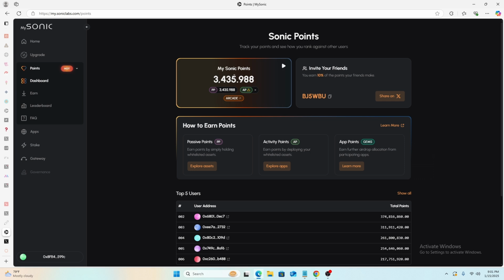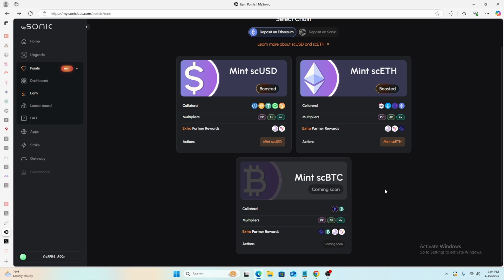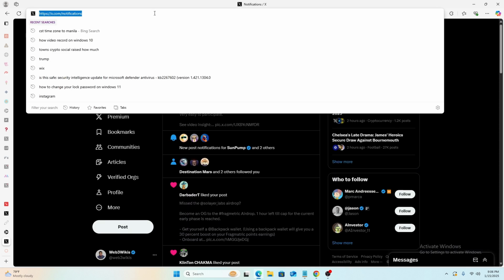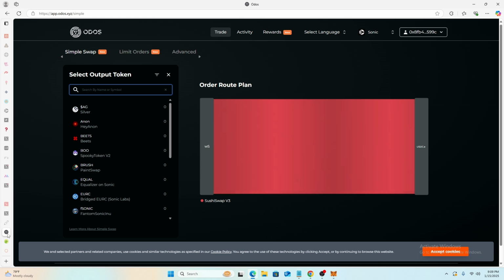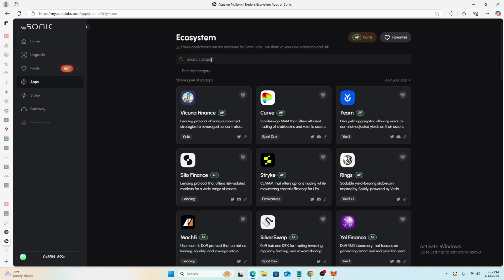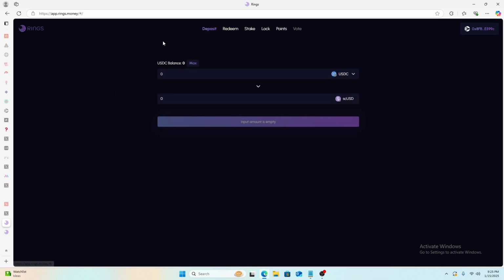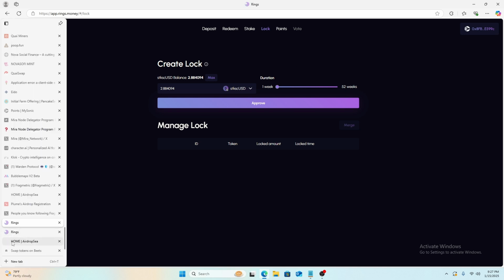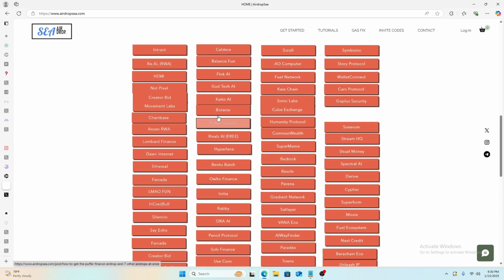200m Sonic Airdrop Up Grabs. This Is How To Get The $S Airdrop!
200m Sonic Airdrop Up Grabs. This Is How To Get The $S Airdrop! to get started and don't forget to onboard with Rings to cement your Rings airdrop and Sonic airdrop.

Megaeth Eco Airdrops - Be Early To Euphoria Dex!

Capx AI Airdrop - L2 For Telegram AI Agents. Mine $COIN On Telegram (with invite code: X9BZZ)

You can now access the most advanced dex for AI agents and memecoins on solana while obtaining the $BULLX airdrop

Assisterr AI Airdrop - The Biggest AI Infra On Solana? Free Airdrop. and obtain early access to the AIWayFinder airdrop

Aimeswap AI Airdrop - Be Early. with invite code: AIME-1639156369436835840

Don't miss the Gud Tech airdrop of the first AI agent on Zircuit L2

Creator Bid AI Agent Launchpad Airdrop - Tutorial. Limited Time! (with invite code: 👉 create)

Farcade Airdrop? Own And Monetize Composable AI Games.

How To Earn A Huger KAITO AI Airdrop? Complete onboarding to get early bird status

Moxie AI Airdrop - Earn Free $MOXIE On Base Daily! and you can also bid on the ongoing Based Economy fan event

Max Out Your Human Protocol Airdrop Daily. See This ASAP

Solayer Airdrop Next - Do This Before Jan 13, 2025.

Get Berachain Airdrop, Lombard, Concrete, Babylon And Two Other Airdrops At Once! and NEXT, you can pre-deposit WBTC or LBTC in the Berachain vault to earn the berachain airdrop and 5 other airdrops including Lombard.

Print World Airdrop? Revenue Sharing On Solana? Be Early! It is invite-only and I onboarded with a fresh wallet

Don’t Miss A Huge $SLC Airdrop. Earn Crypto For Your Noise.🔑 Use my invitation code "web3wikis" when signing up and instantly receive a 200 Coin bonus! 💰